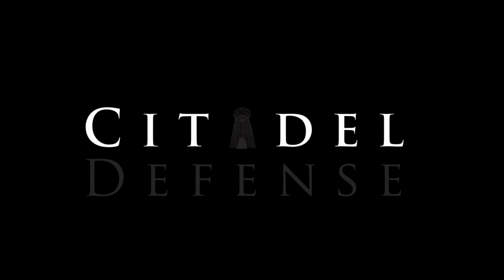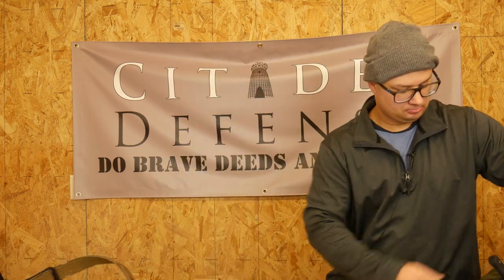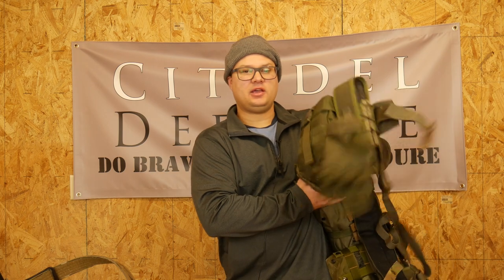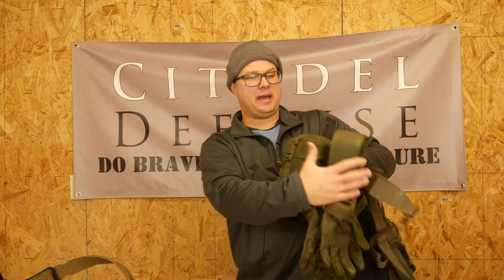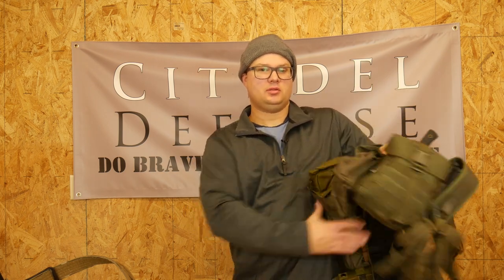American Minute Man Gear Part 10: Considerations for the Pistol